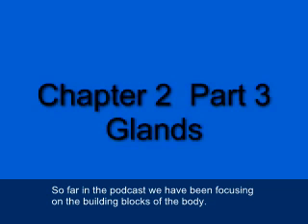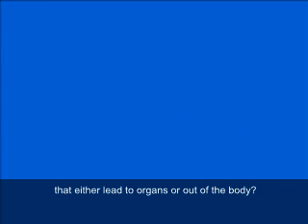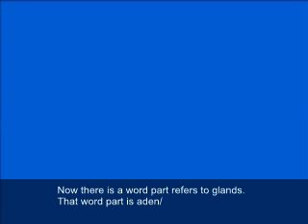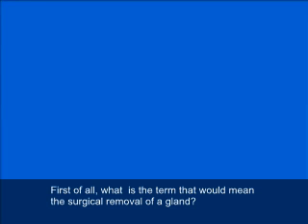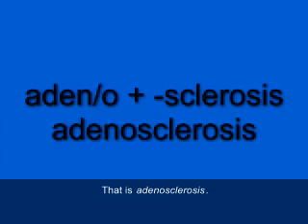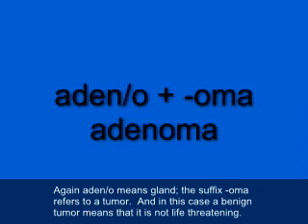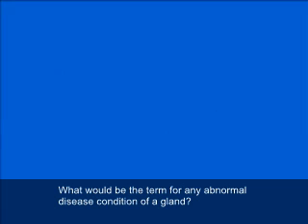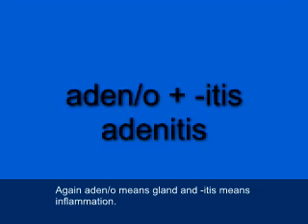06 Chapter 02 Part 03 Glands